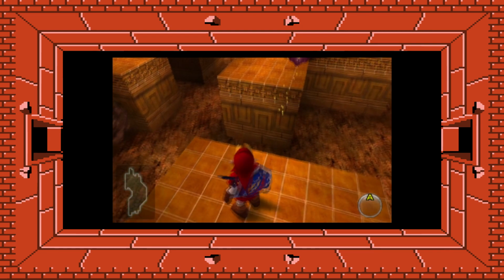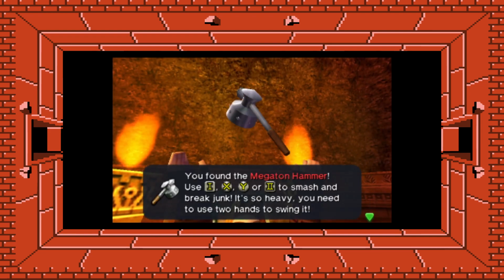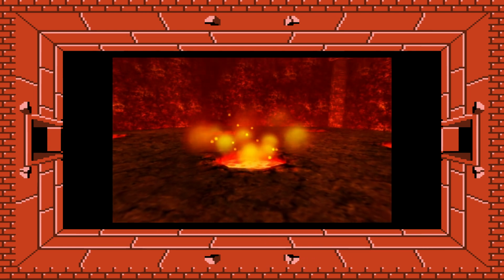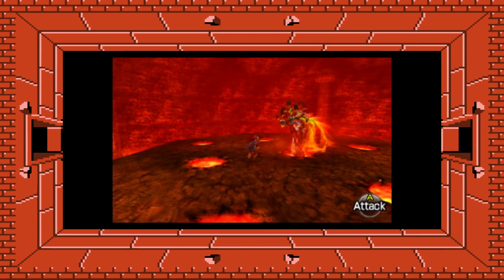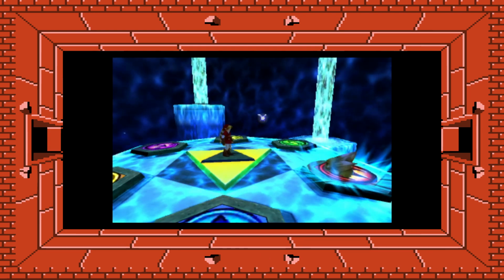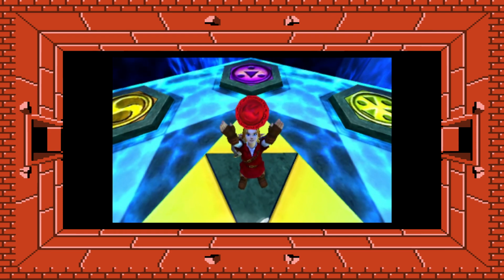Ranking the Fire Temple | Gooey's Dungeon Dive